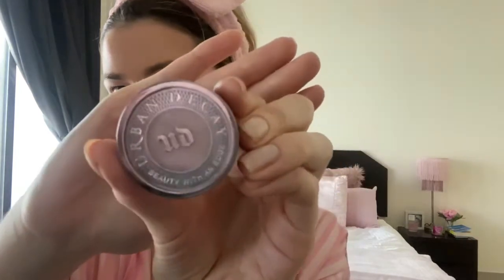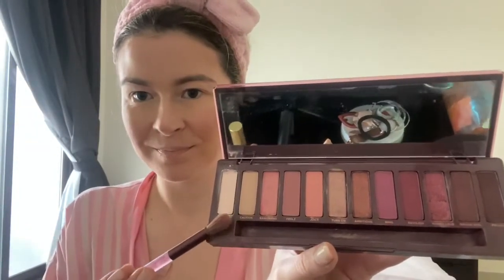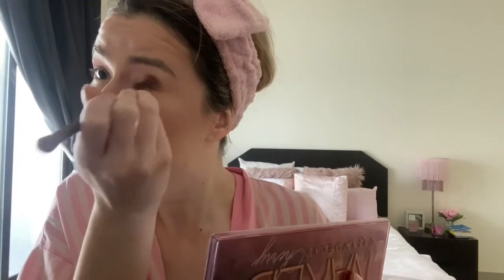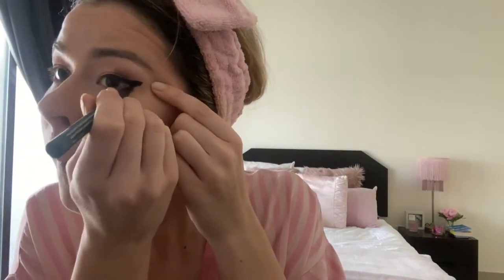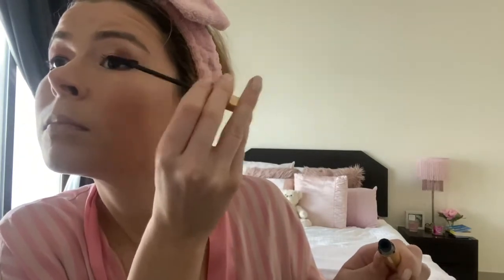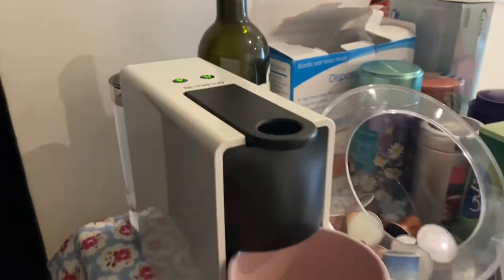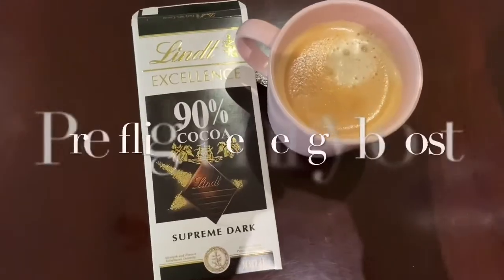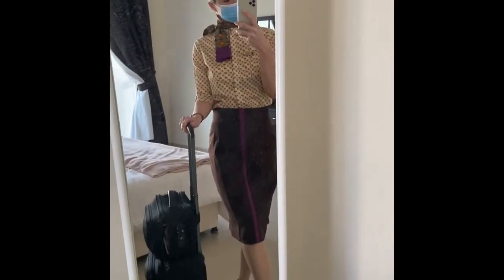GET READY WITH ME FOR MY NIGHT FLIGHT 🌙 | Etihad cabin crew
Sorry everyone had to re-upload this video due to an error I noticed in the original. It’s all fixed now!

Katrina xx